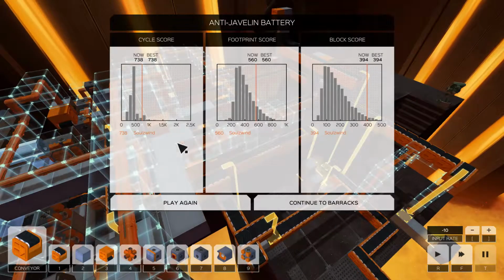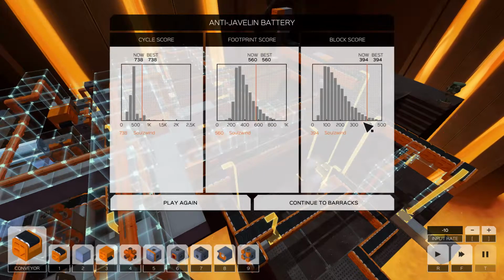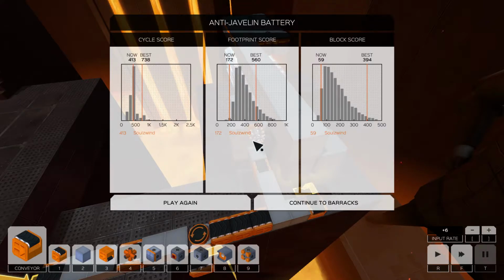Infinifactory EP42: Bonus 12 - Anti-Javelin Battery (413/172/59)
EP42: Bonus 12 - Anti-Javelin Battery (413/172/59)

This puzzle really exemplifies improving of the solutions through the use of counters. I think without counters, it might still be considerably difficult. For the improved solution, I particularly liked the part where the barrel traveled right above the separated block, in synch. It really looked amazing.